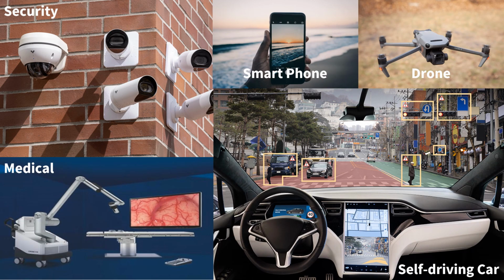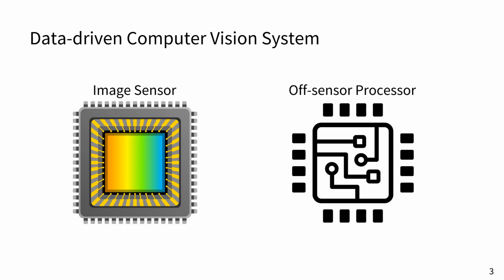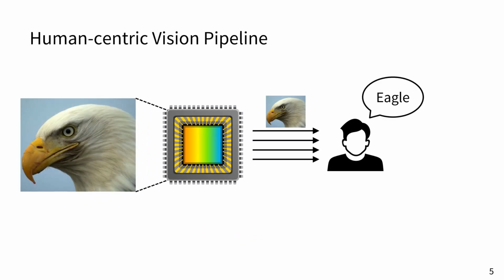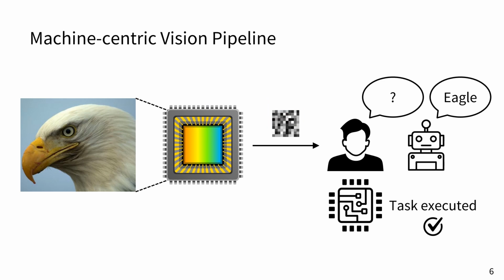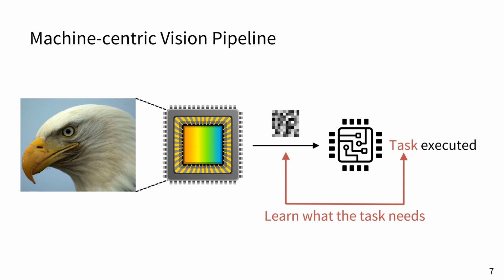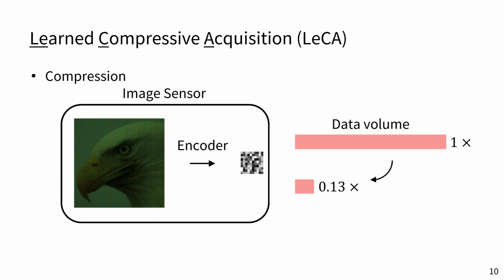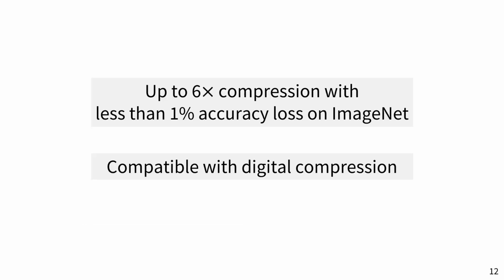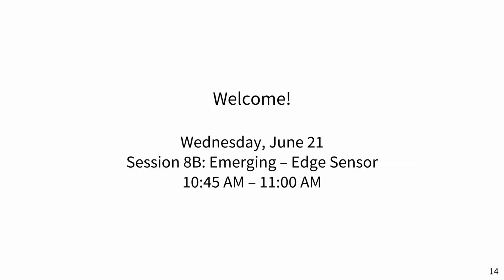ISCA'23 - Lightning Talks - Session8B - LeCA: In-Sensor Learned Compressive Acquisition for Efficien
Lightning Talks - Session8B: Emerging-Edge Sensors

Paper Title: LeCA: In-Sensor Learned Compressive Acquisition for Efficient Machine Vision on the Edge
Authors: Tianrui Ma, Adith Jagadish Boloor, Xiangxing Yang, Weidong Cao, Patrick Williams, Nan Sun, Ayan Chakrabarti, Xuan Zhang